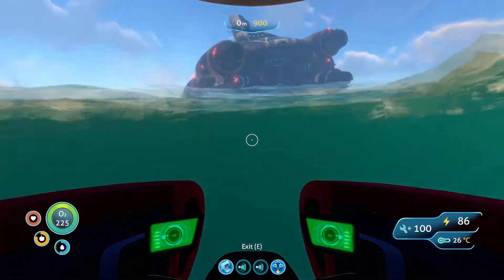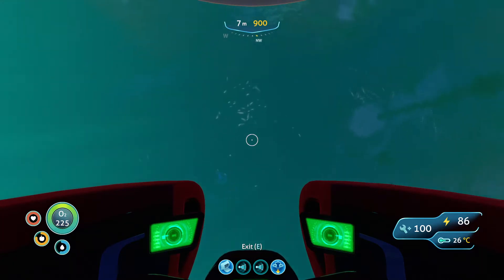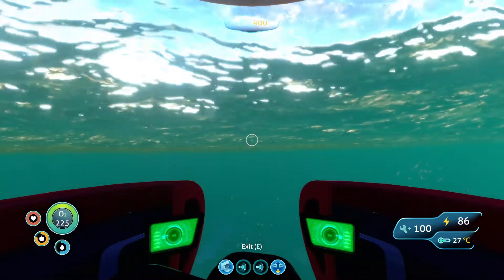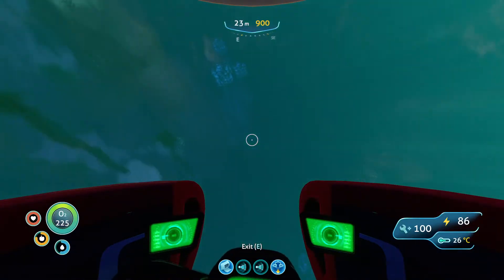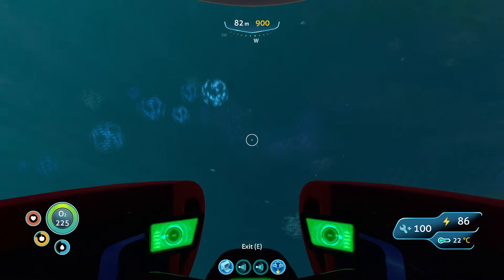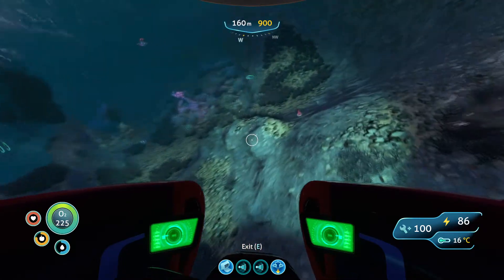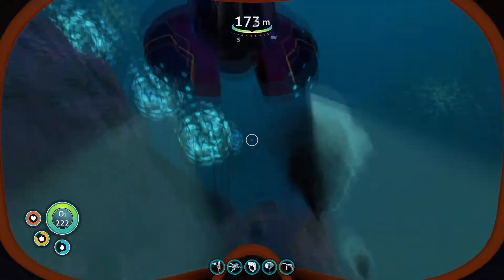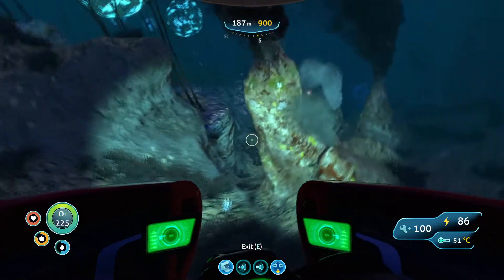Subnautica - How To Make Aerogel - A Guide To Make Aerogel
How to make Aerogel in Subnautica. What you need to do to make Aerogel in Subnautica